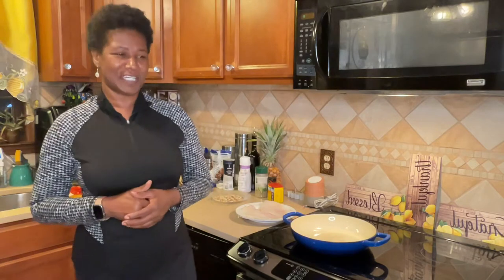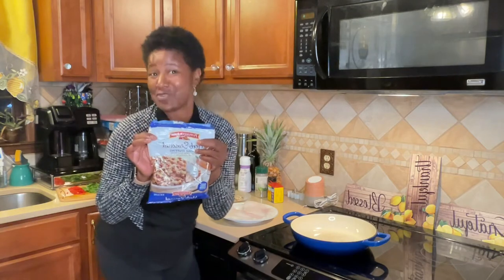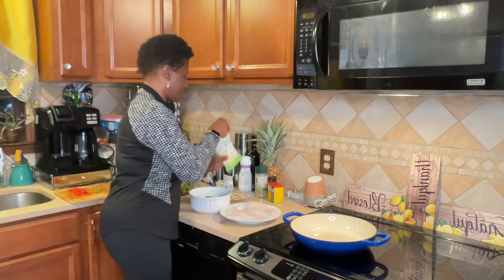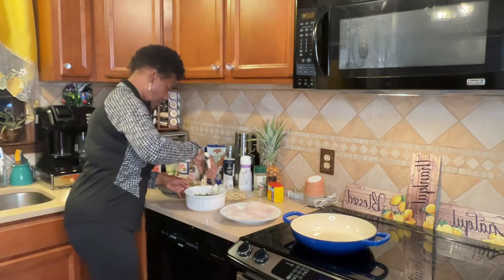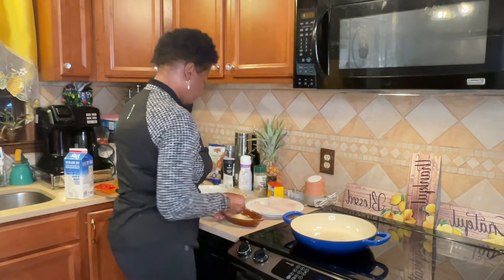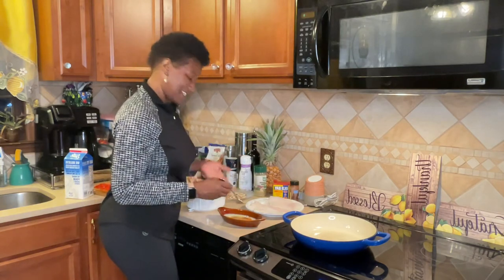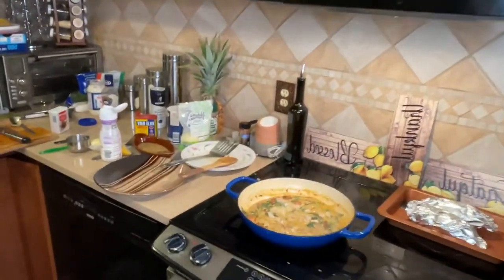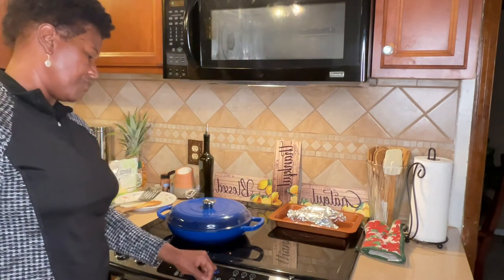Stuffed flounder with asparagus